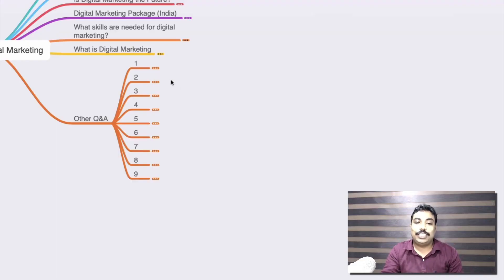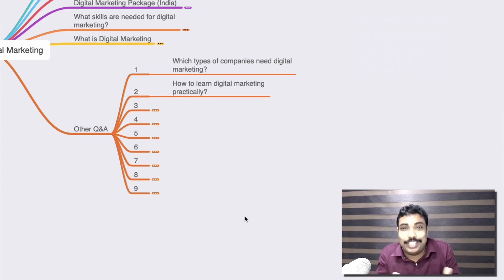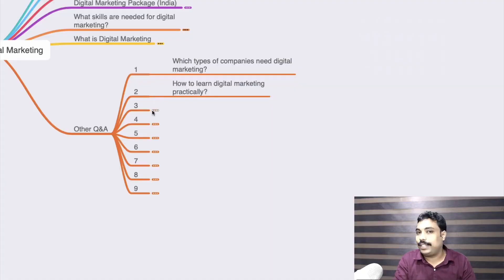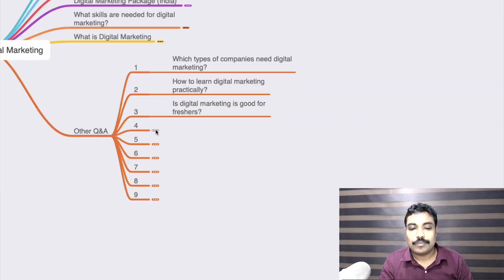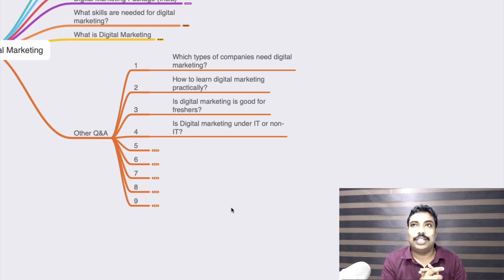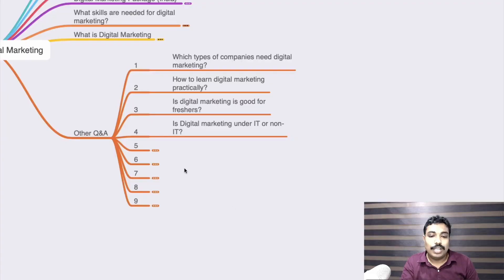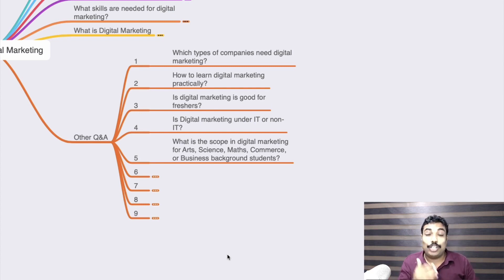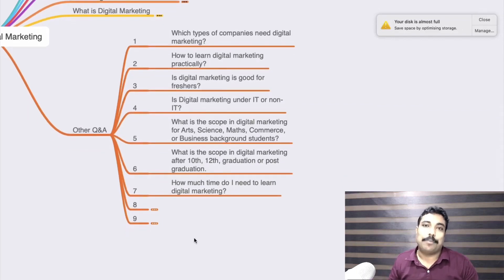എന്താണ് ഡിജിറ്റൽ മാർക്കറ്റിംഗ്? [Module 5]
For more information regarding ഡിജിറ്റൽ മാർക്കറ്റിംഗ് കോഴ്സ് & Consultancy call us  or WhatsApp